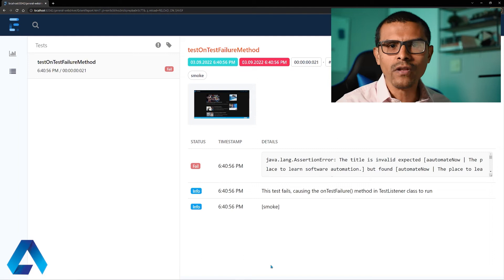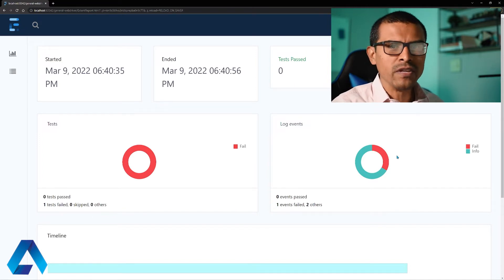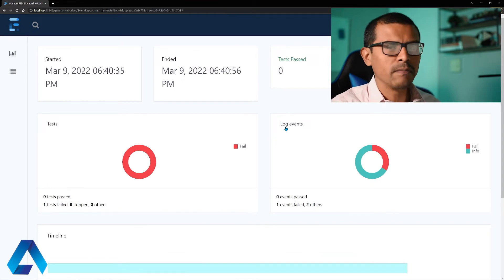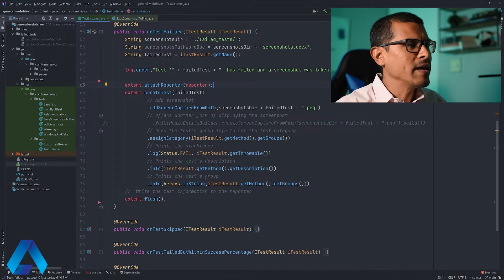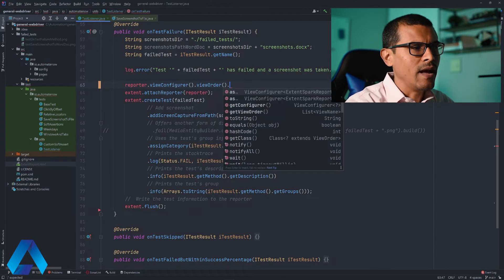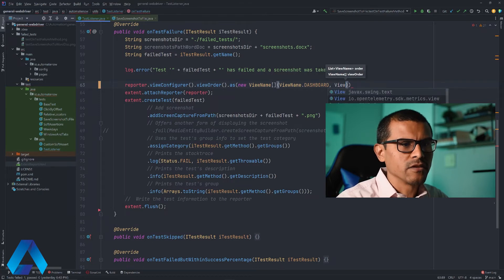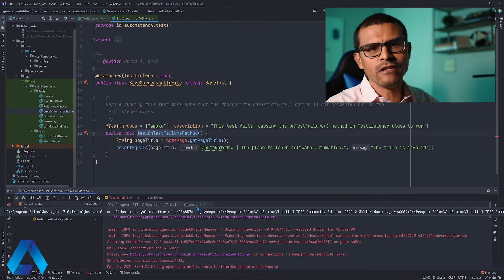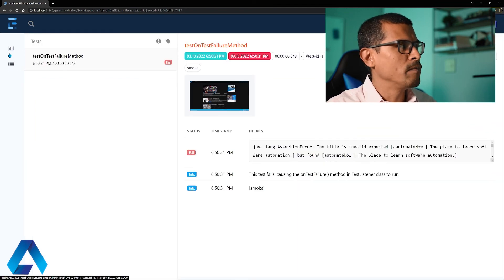How to change Extent Report default view | Dashboard | automateNow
Learn how to change Extent Report's default view.

The default view in Extent Report is the Tests view; this view lists all the tests that were executed. However, there is a secondary view, namely the Dashboard. The Dashboard contains graphs and additional details that help summarize test results.

Extent Reports is a logger-style reporting library for automated testing with a beautiful UI. It supports Java and .NET. Some of the things that can be added to reports include but are not limited to screenshots, tags, and stack traces.

📑 CHAPTERS
0:00 ~ Intro
0:19 ~ Sample Extent Report
1:05 ~ onTestFailure() Method
1:27 ~ Changing Default View
2:08 ~ Run Tests
2:23 ~ Open Extent Report